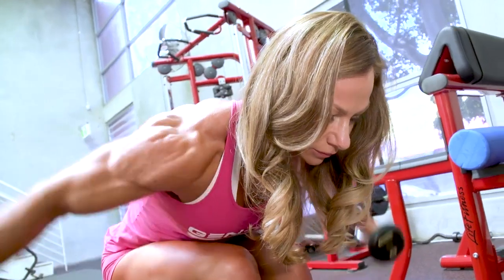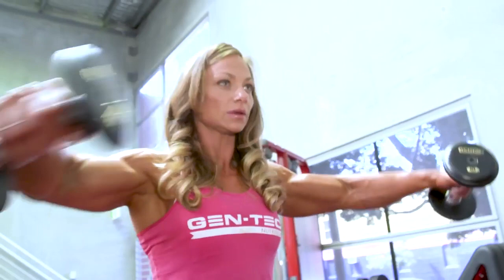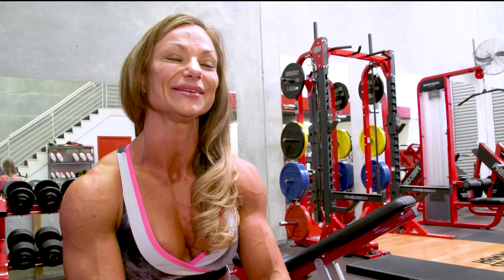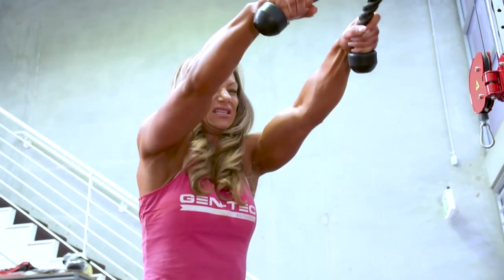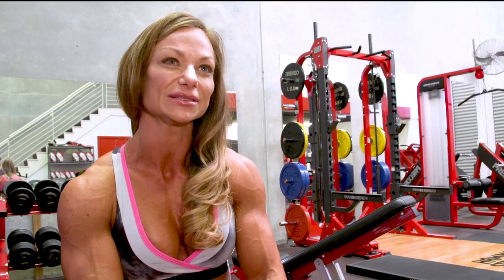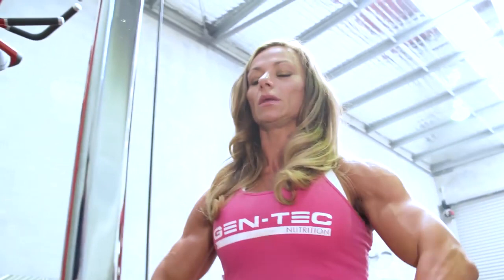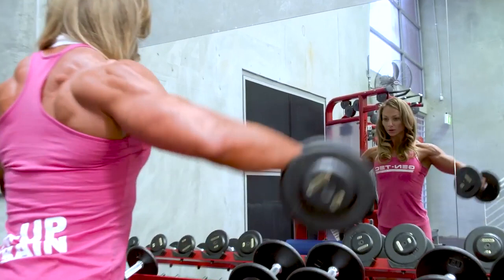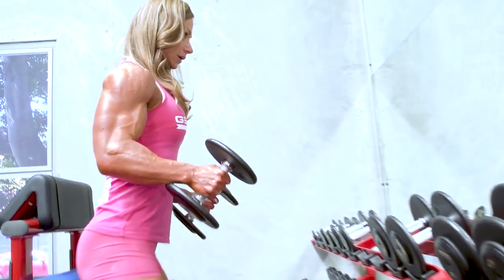FBB Vesna Kouzan shredded biceps workout